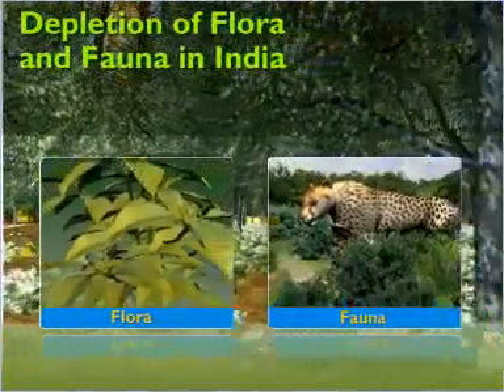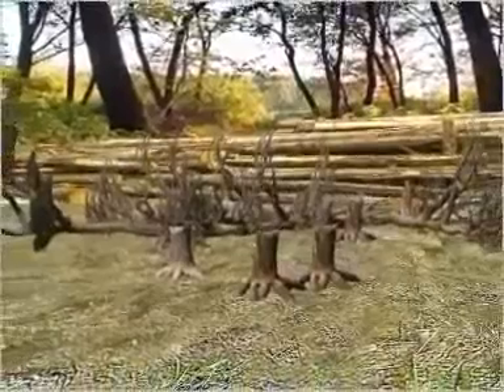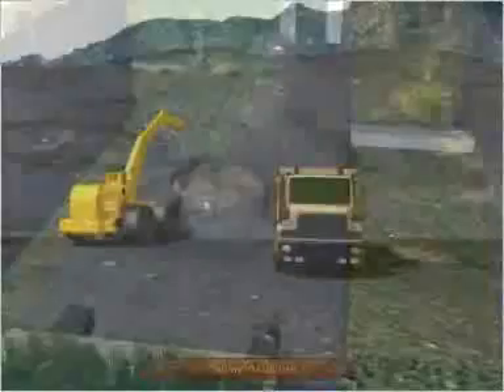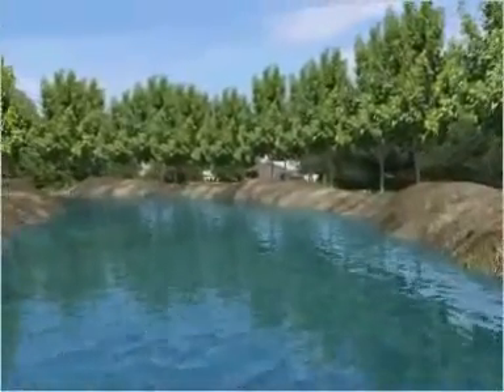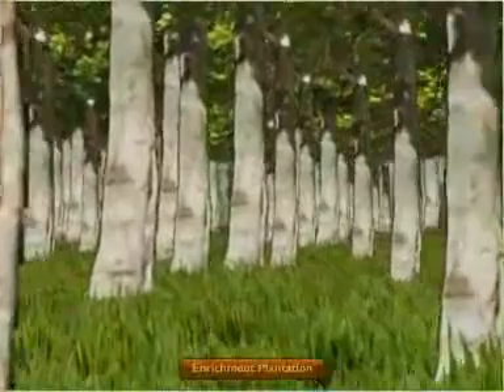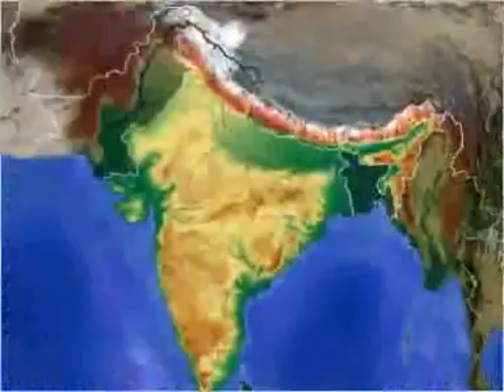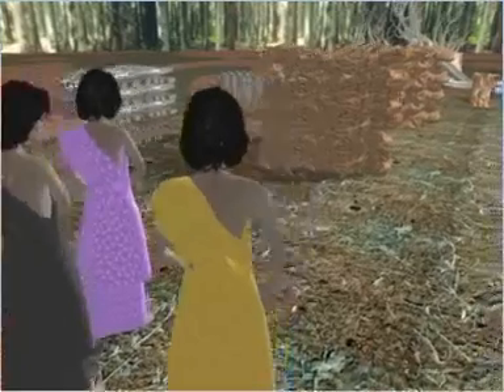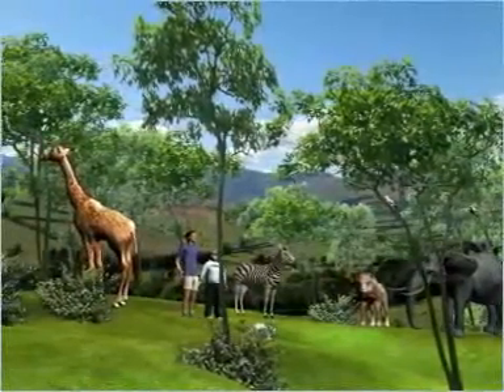Educomp Smartclass Content Sampler: Class X Geography, Depletion of Flora and Fauna from Educomp.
A self-explanatory 3D module on the causes of flora and fauna depletion in India.